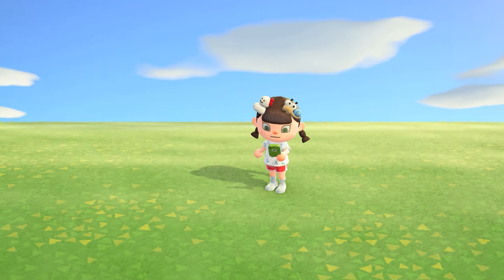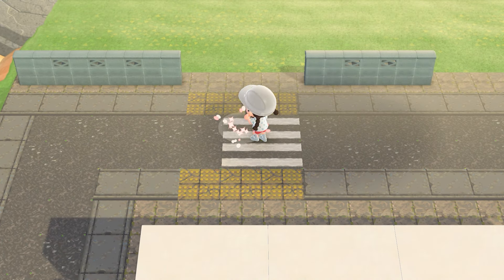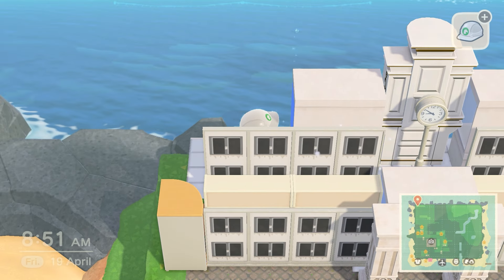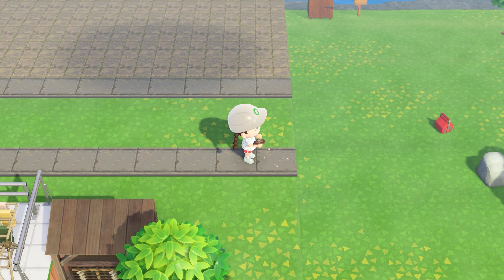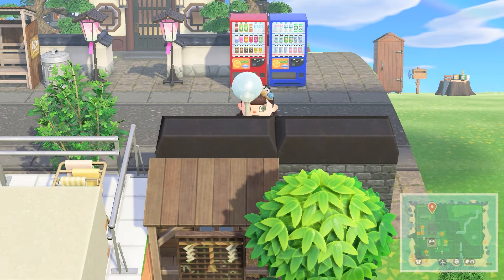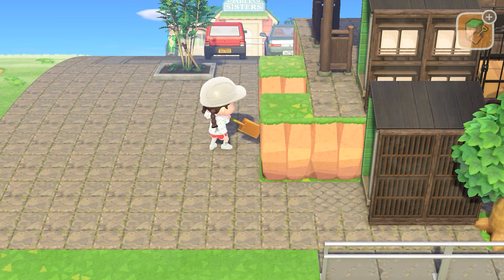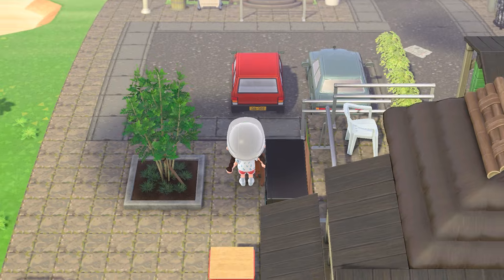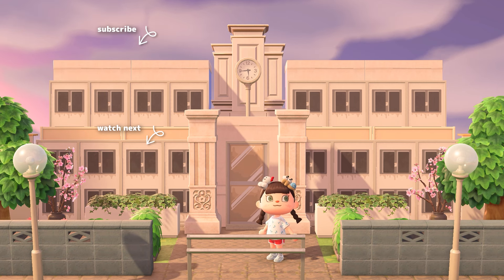Anime inspired school 📖✏️ | Animal Crossing: New Horizons Speed Build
Hello everyone! Today I'm building a school, decorating the exterior of the resident representative's house and the bottom left corner of the island.

Custom design codes:

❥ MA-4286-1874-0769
sidewalk, road

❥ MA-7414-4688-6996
sidewalk, wall

❥ MO-DXGJ-NFYM-J16R
school roof

❥ MO-S1SM-48B8-T7QN
school windows

❥ MO-RHWL-GP6M-FL6K
window

❥ MO-L866-HX9Y-7VDX
door

❥ MO-CHY5-7G5T-RDVS
coca-cola ad

❥ MO-66PB-NB25-G0K0
newspaper

❥ MO-LCTN-5P1V-LRTF
deck

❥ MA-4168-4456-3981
mossy path

I'm wearing:

❥ MO-6X0L-RTF2-6D99
t-shirt

❥ MO-G35M-6CVB-R033
eyebrows

Playing in the background:

Panda Beats